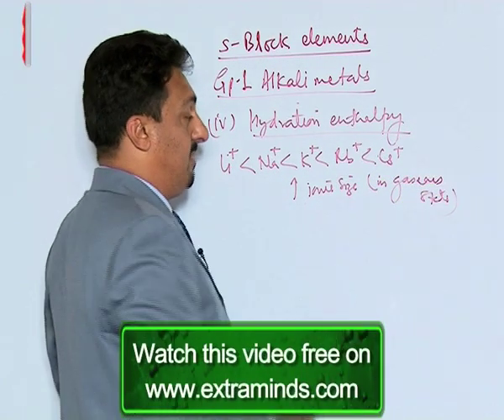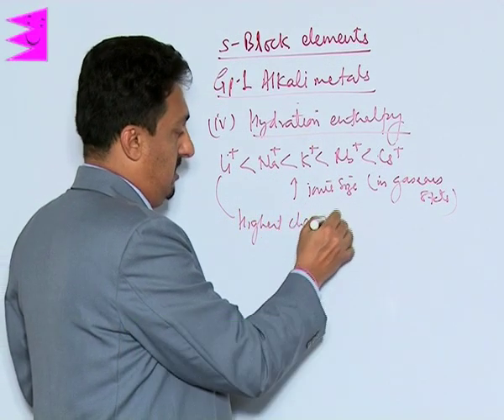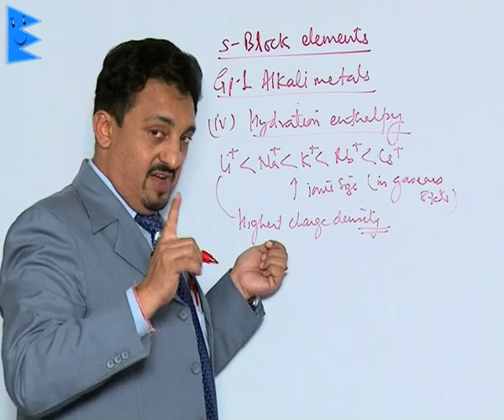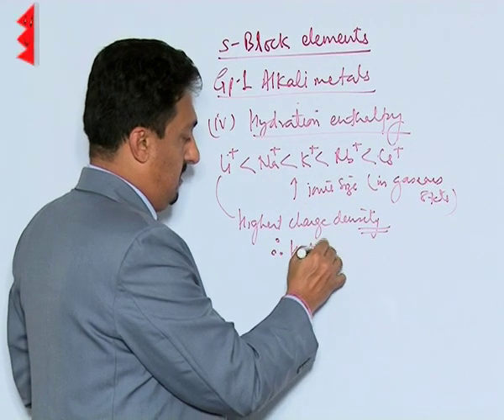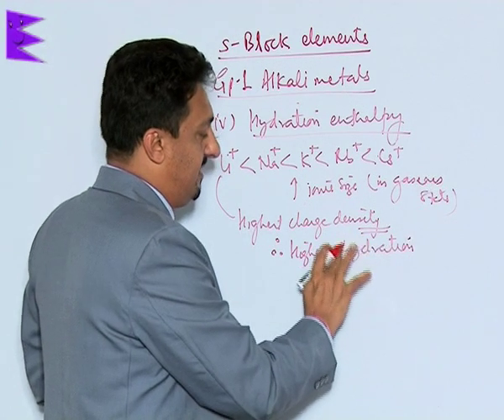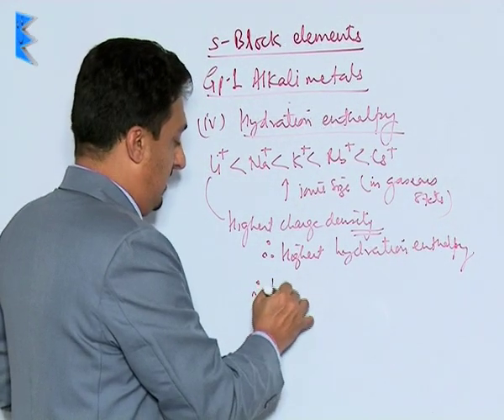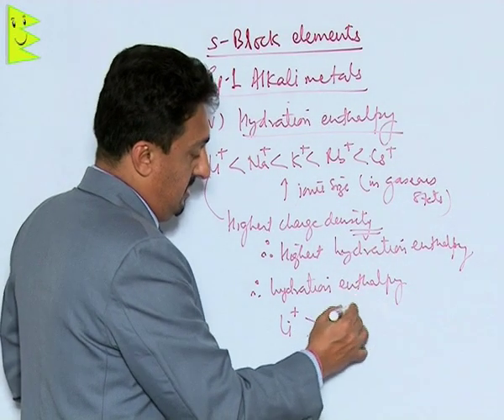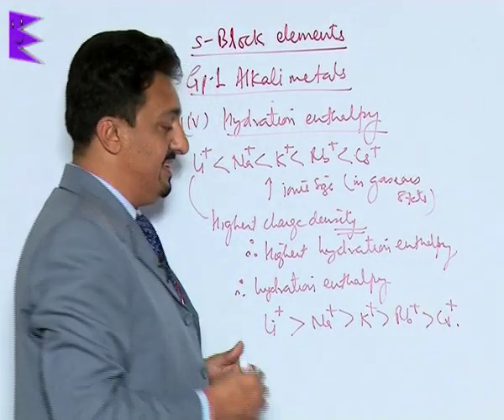CBSE Class 11 Chemistry s-Block Elements Hydration Enthalpy - Group 1-Alkali Metals |Extraminds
Topic: Hydration Enthalpy  - Group 1-Alkali Metals
Extraminds